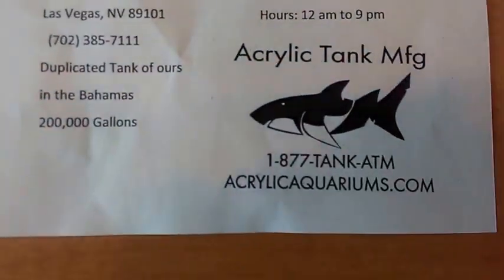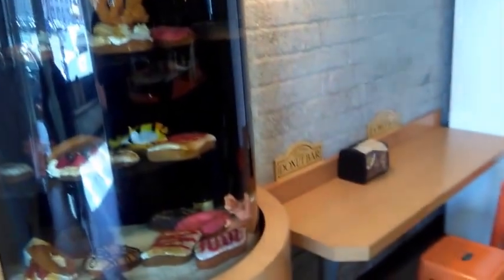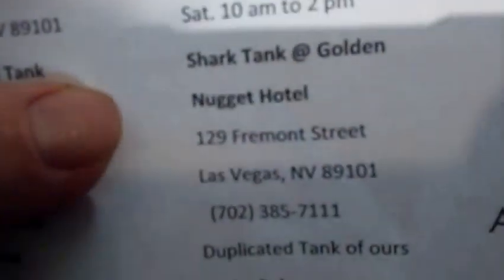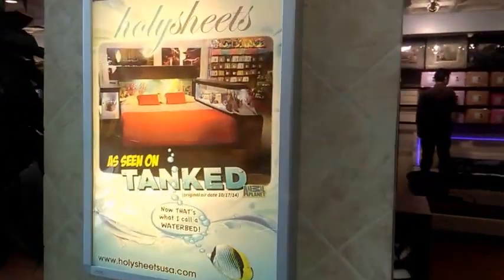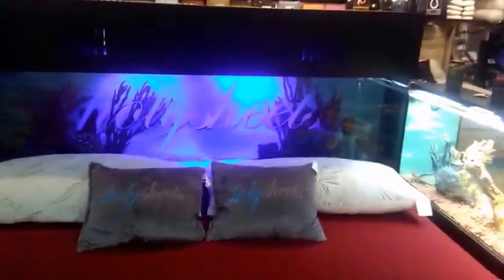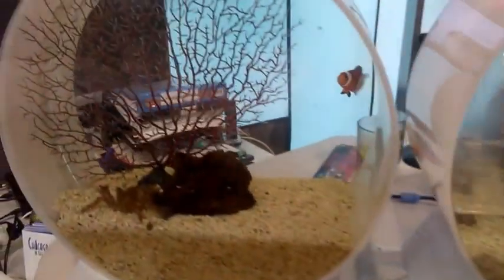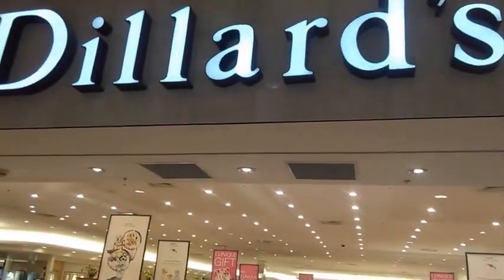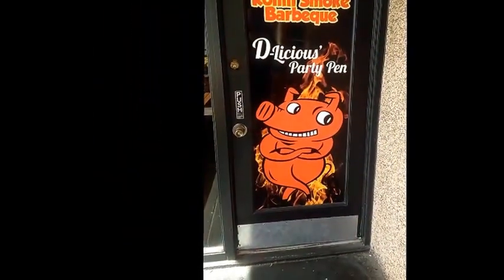5 Tanks ATM built on the show Tanked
On our trip to Vegas we had to hit some more of the tanks they built on Animal Planet show Tanked that were located in Vegas. It was a GREAT time and one of my best birthdays to date.